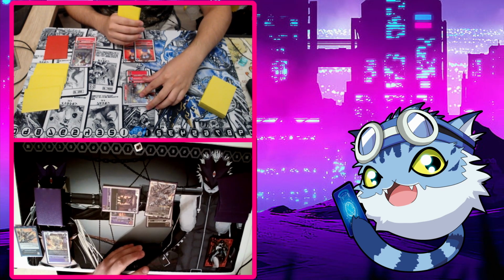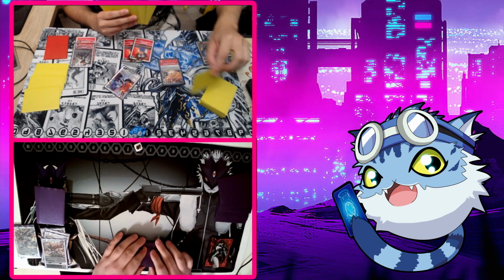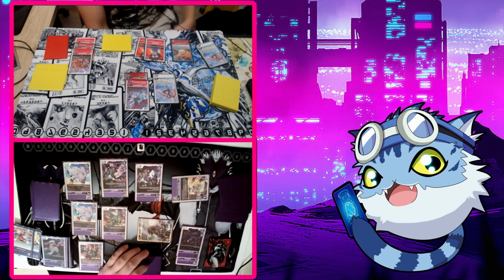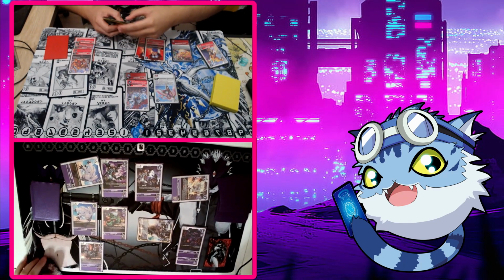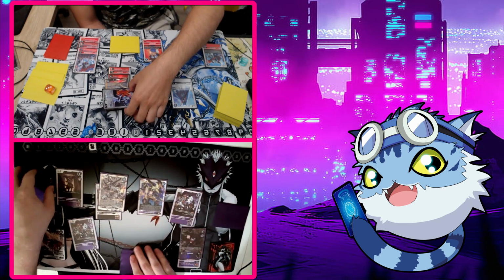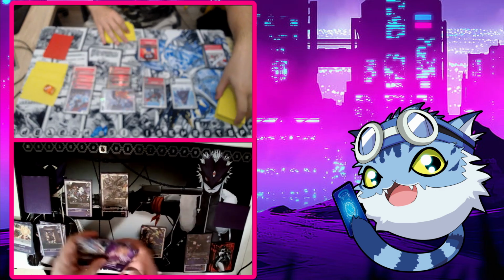Jesmon vs 3 Musketeers - Digimon TCG BT6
Jesmon and 3 Musk both represented in the top tiers of bt6.